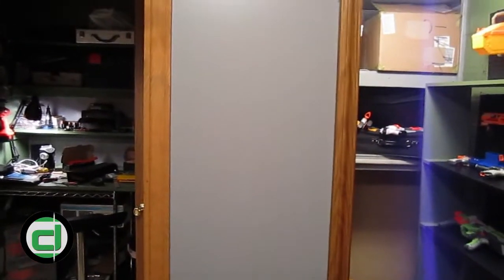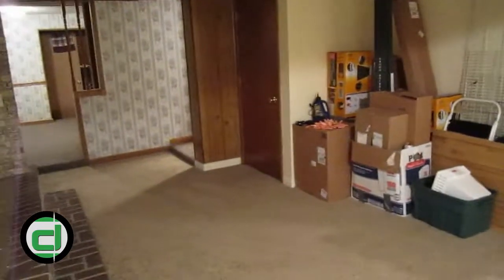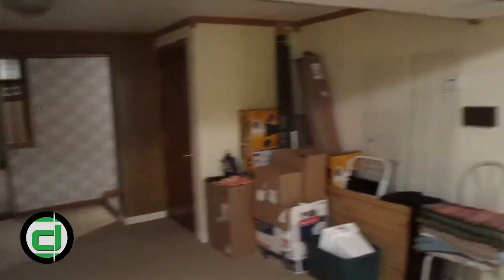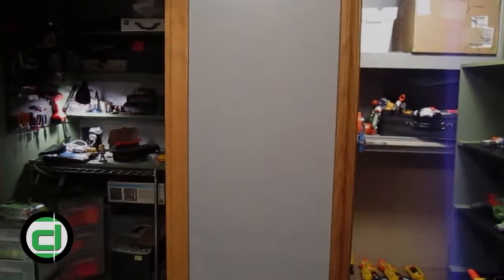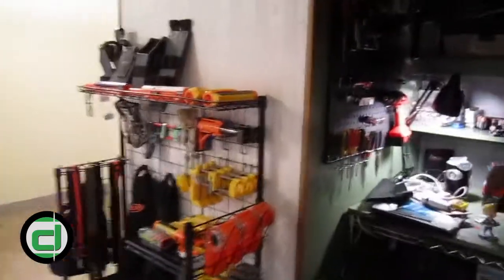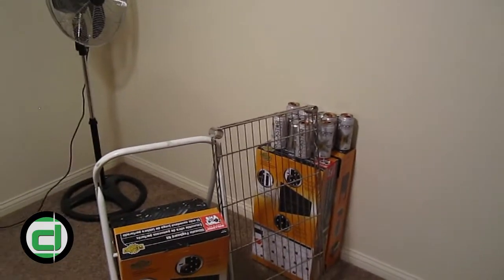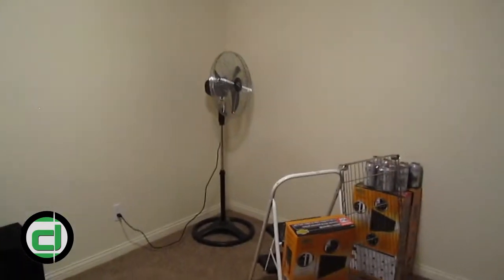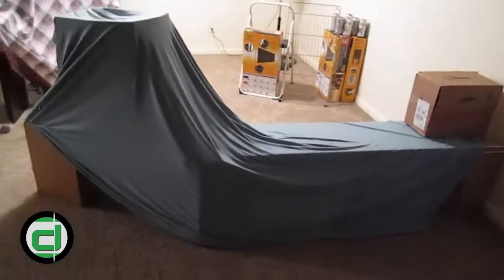Documentary: the Arena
This Documentary explores the permanent play space adjoining the Armory in my home.  The video displays the space it both in its empty state and fully loaded with cover structures, with a dash of discussion on cover theory thrown in for good measure.